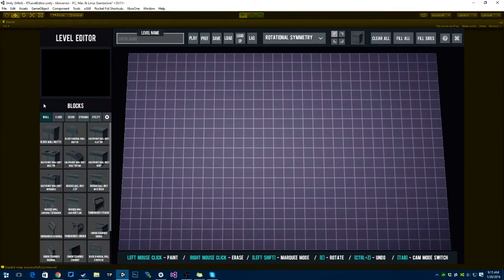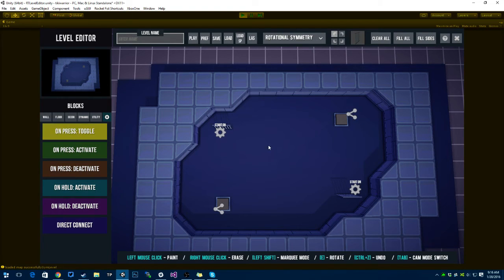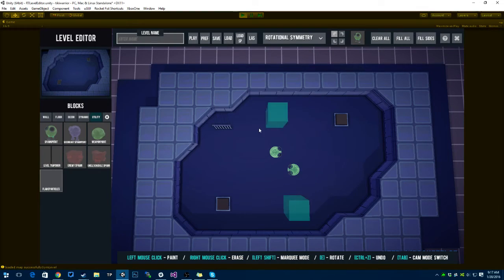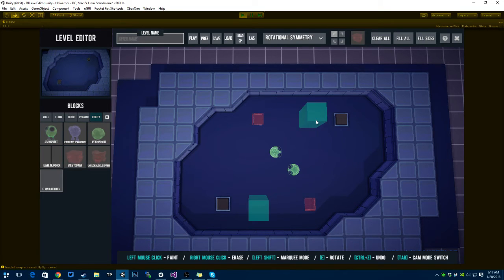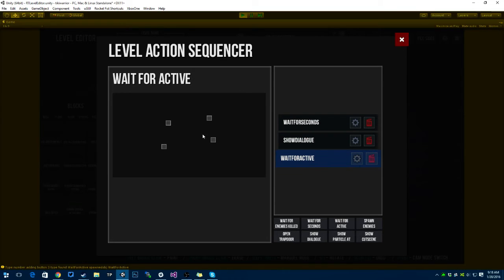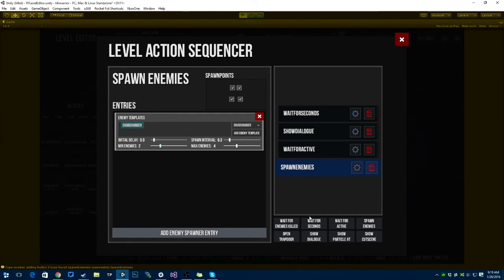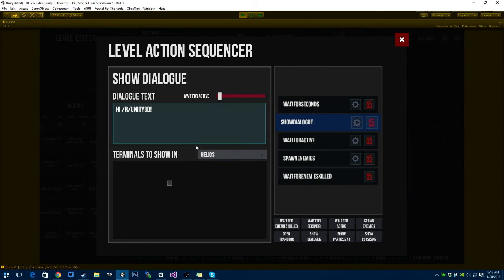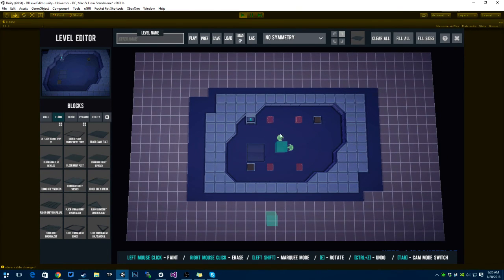Creating Gameplay Logic in the Runtime Level Editor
In this video I show a little bit of how I create the singleplayer gameplay logic for Rocket Fist using the Runtime Level Editor.